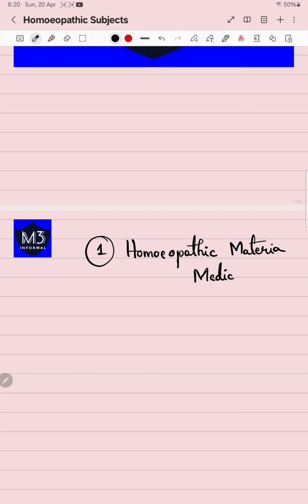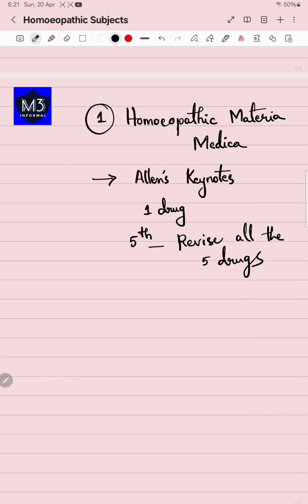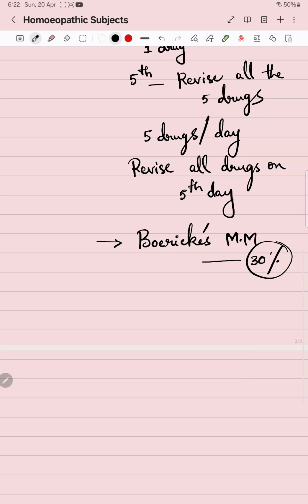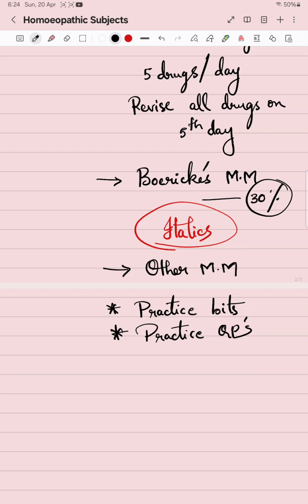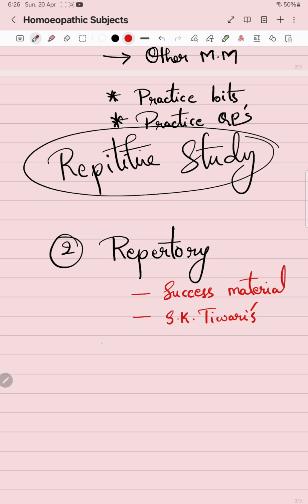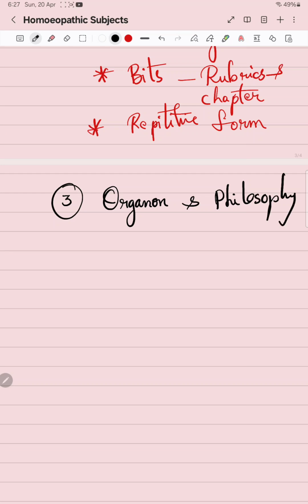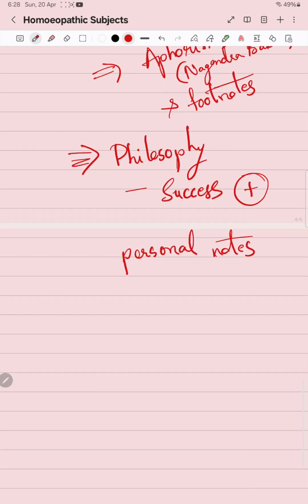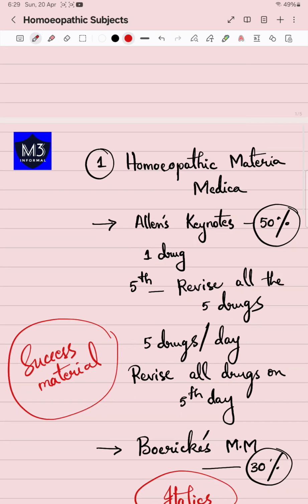How to study homoeopathic subjects for AIAPGET Exam?